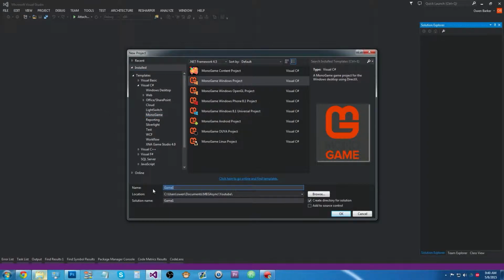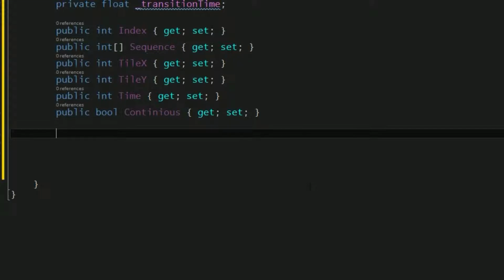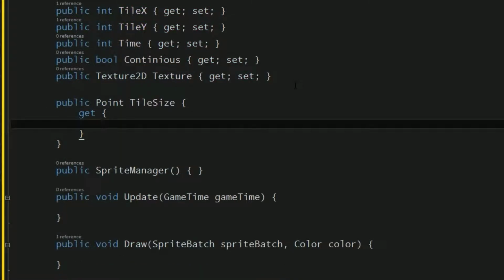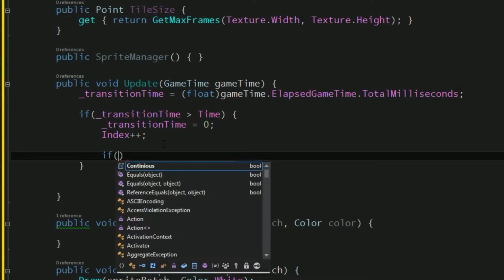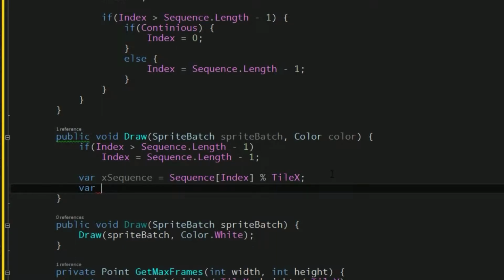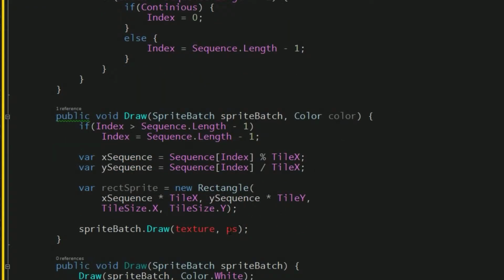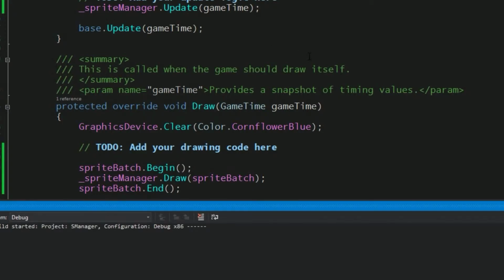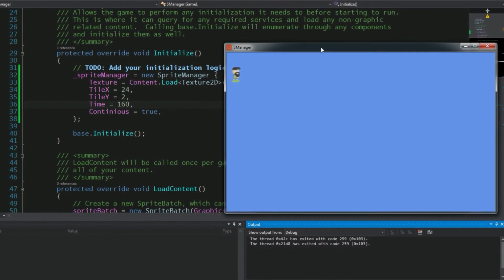C# MonoGame / Xna - Sprite Manager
Demonstrating how to create an sprite manager in C# Monogame / Xna.

Using latest version of monogame, Visual Studio Ultimate, and using my own texture content from another game I am developing.